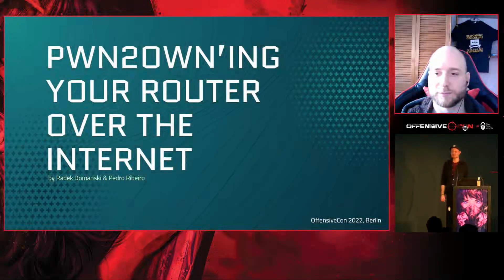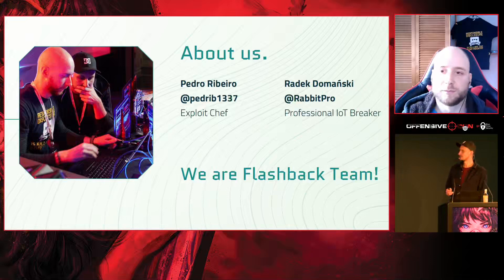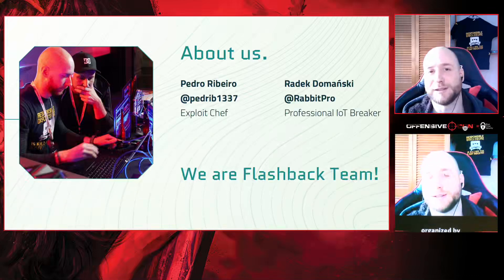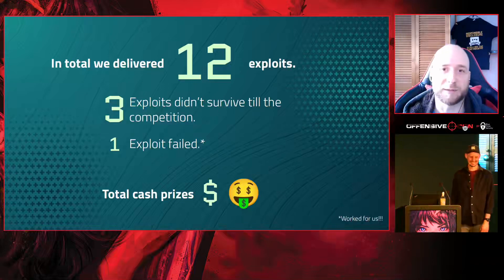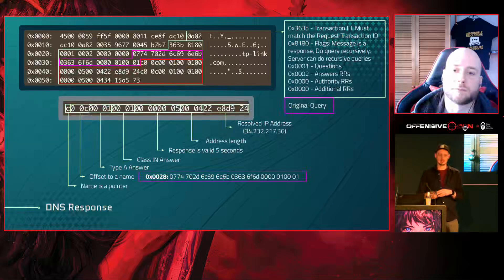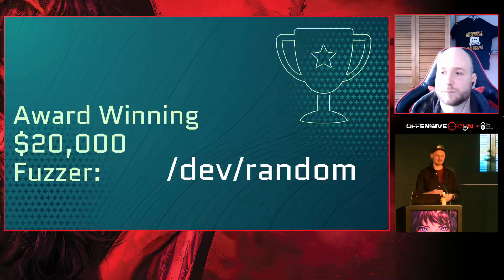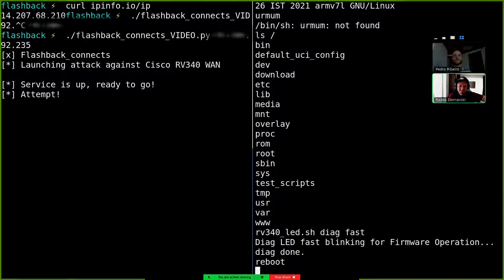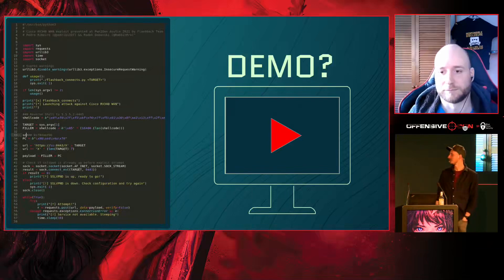Radek Domanski and Pedro Ribeiro Pwn2Own’ing Your Router Over the Internet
OffensiveCon 2022 Hacking conference